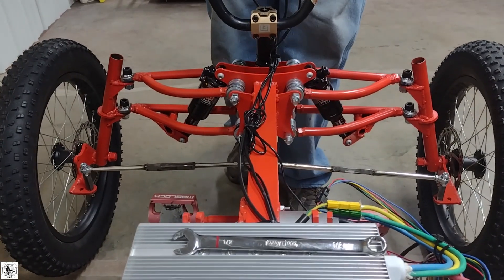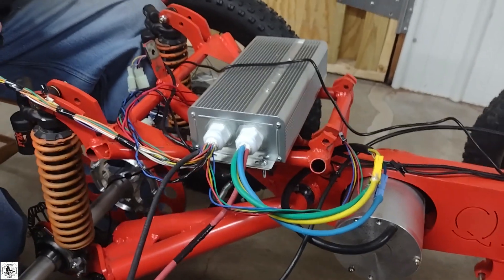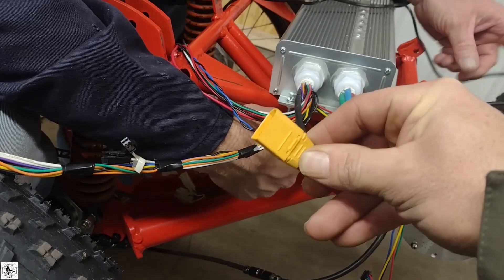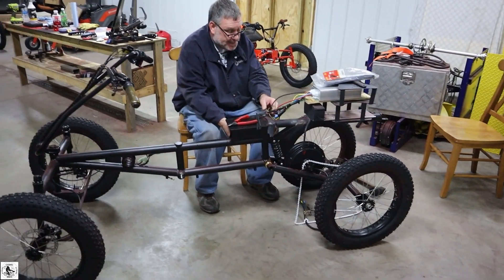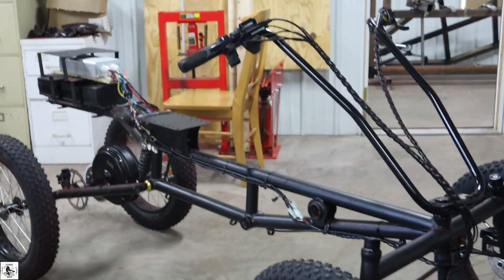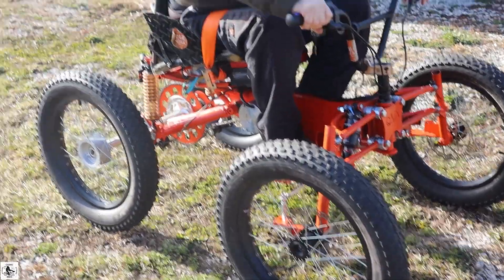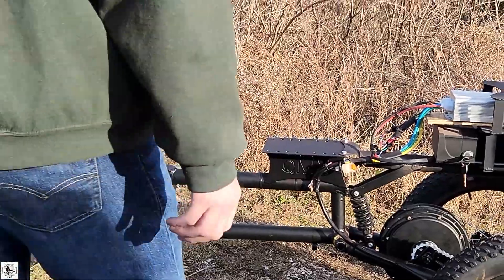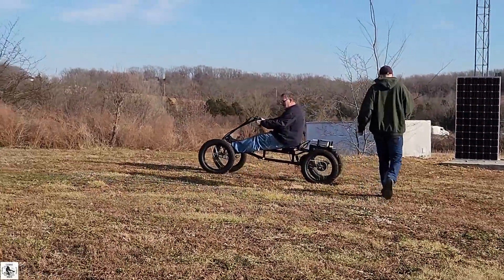DIY Electric Go-kart 3000w Motor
Cycle QMX R&D builds ATV that run on Bosch Drill batteries.